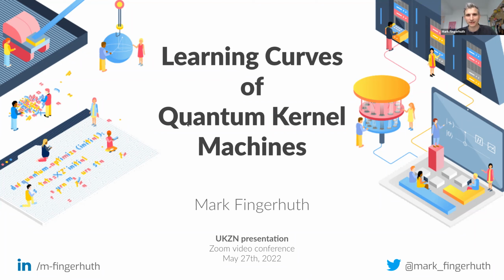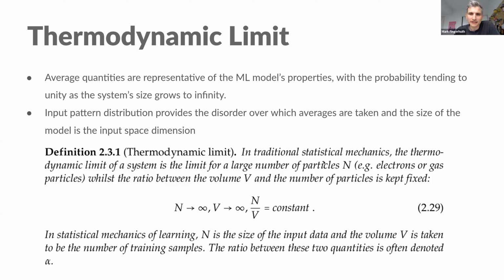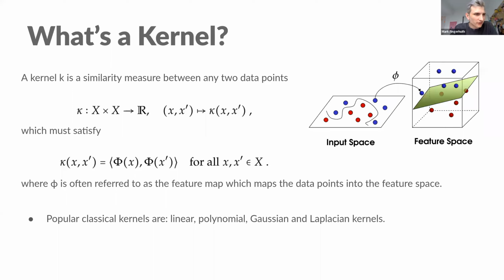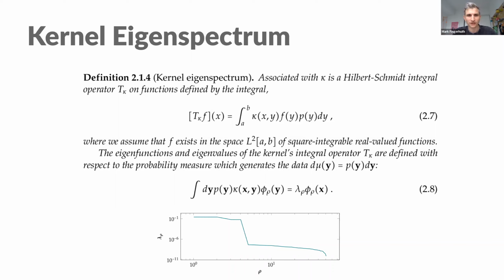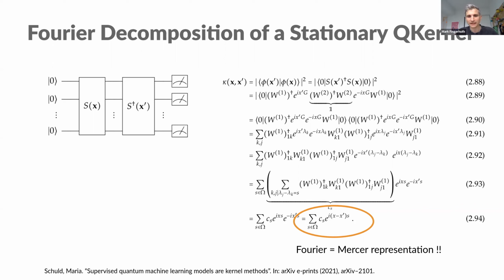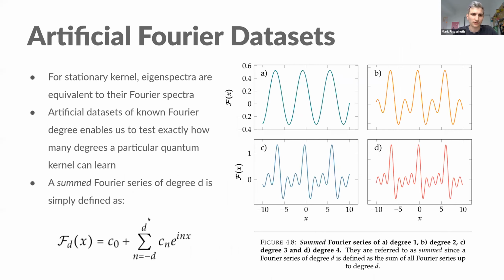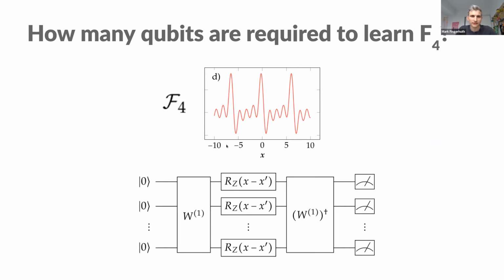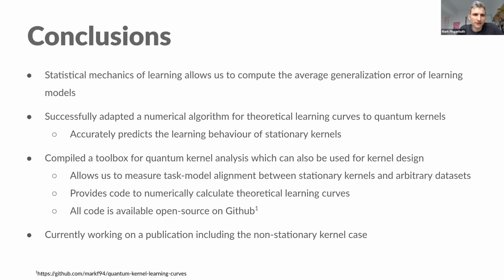2022-05-27 NITheCS Webinar: Mark Fingerhuth (ProteinQure): Learning Curves of Quantum ...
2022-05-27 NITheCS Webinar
Mark Fingerhuth
(ProteinQure)
Learning Curves of Quantum Kernel Machines

Abstract: Recently, a formal link between the theoretical foundations of quantum computing and classical kernel theory was established. Embedding data in quantum states is known to be equivalent to classical feature maps and subsequent inner products of the resulting quantum states give rise to quantum kernel functions. However, the learning behaviours and generalization properties of quantum machine learning algorithms are not well understood. Recent research has shown that many quantum algorithms that are trained with data can be expressed as a classical kernel machine with a kernel function that is evaluated on a quantum computer. This provides an opportunity to repurpose techniques, originally developed for the analysis of classical kernel machines, to improve our understanding of how quantum algorithms learn. In this talk, I will use methods from the theory of statistical mechanics of learning to explain the learning behaviour of stationary quantum kernels, derive their generalization performance and illustrate these results with theoretical learning curves. Finally, I will present a curated set of theoretical and numerical tools for quantum kernel analysis and design.

BIO: I am a theoretical physicist by training and entrepreneur by choice. My interests lie in the intersection of quantum computing, machine learning and the life sciences.
I'm constantly looking for new ways to optimise my productivity and am a big believer in open science and open-source software. I, therefore, try to embed these values and ideas as much as possible in my talks and workshops.